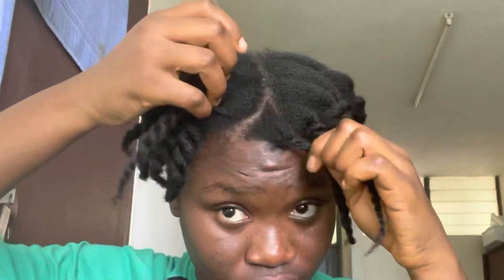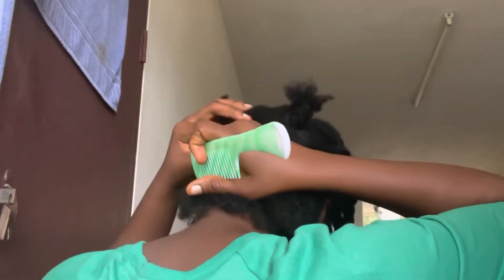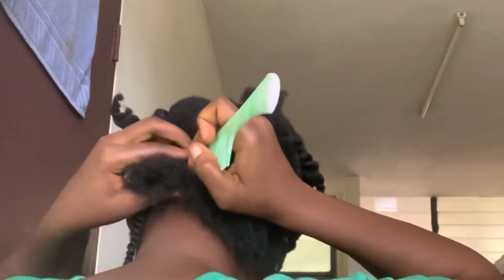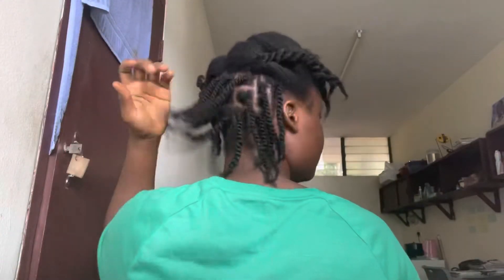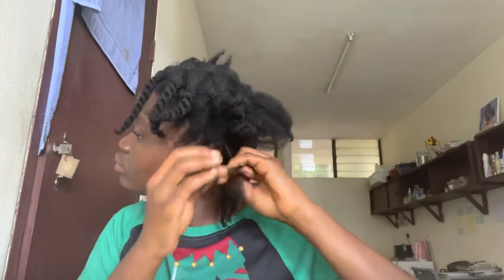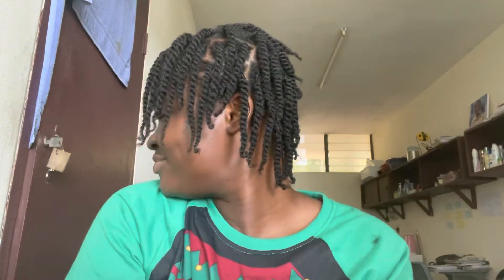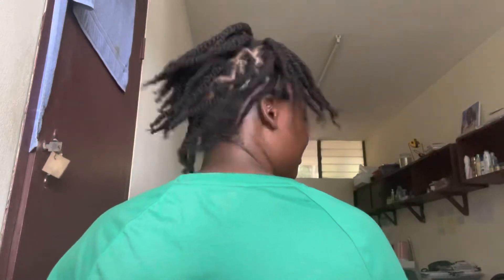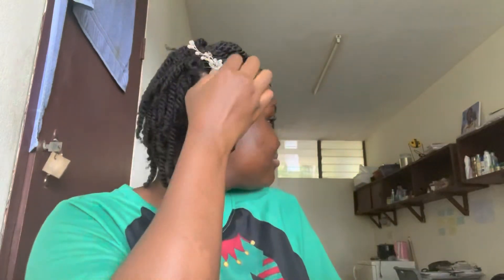Beginners guide on how to twist your own hair|Naturally TIMA 🇸🇱